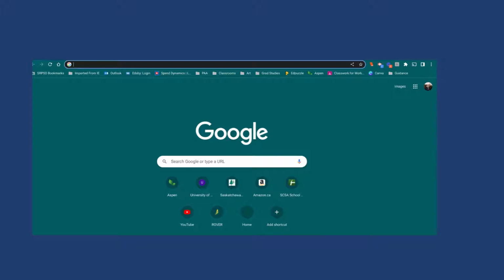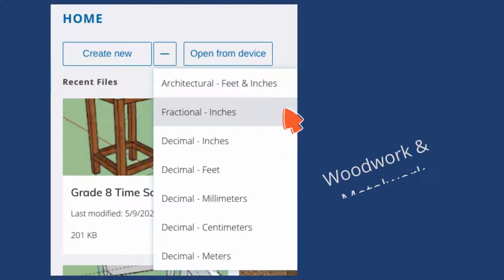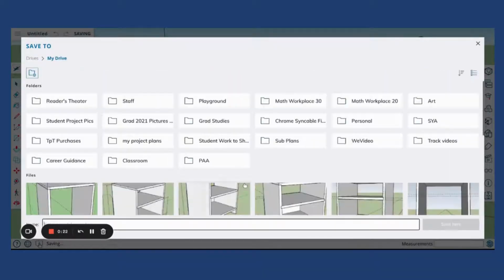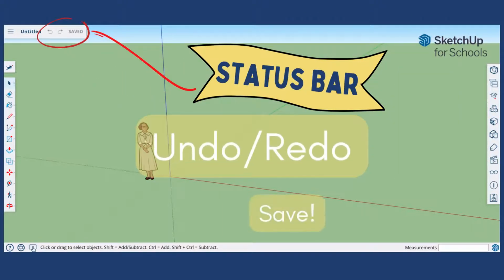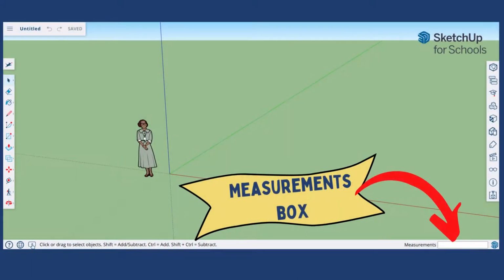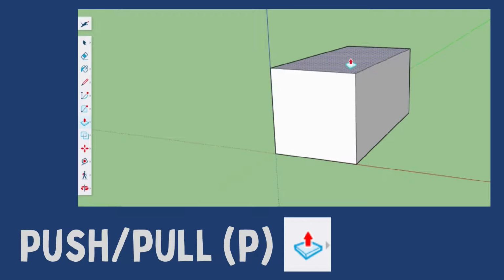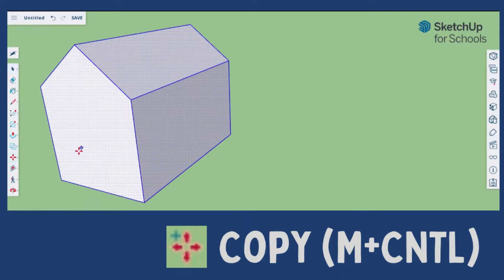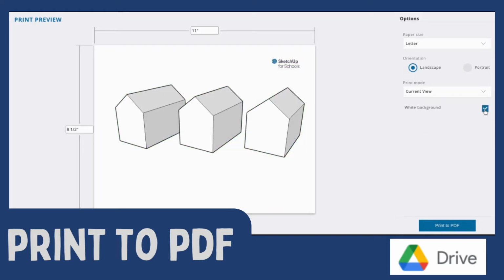Sketchup for Schools: An Introduction (For Beginners)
The video teaches the basics of the Sketchup app, how to get This was made as an interactive presentation but I added narration to make it more readily accessible for my students and any other educators looking to use this in their classroom.
Here's the link to the slideshow without narration but with speaker's notes for any educators wishing to use this

00:00 – Intro
00:30 – Step 1: Get the App
01:18 – Step 2: Create a New Design
02:56 – Step 3: Your Workspace
04:55 – Step 4: Basic Tools
07:16 – Step 5: Printing
07:56- Tutorials
08:10 – Sources